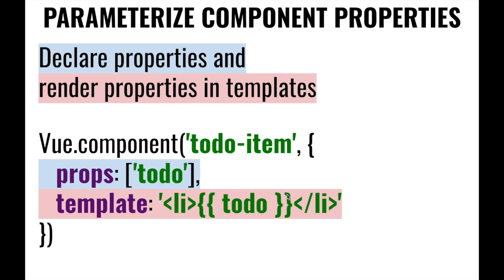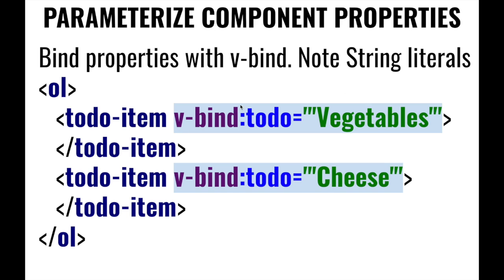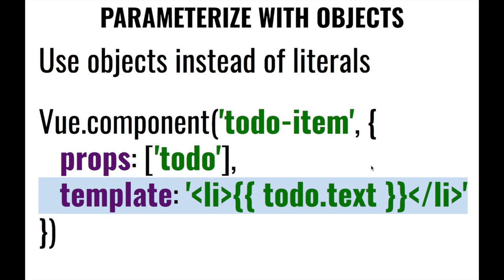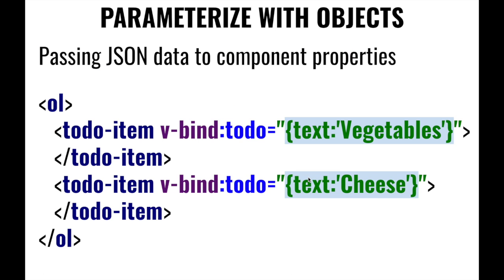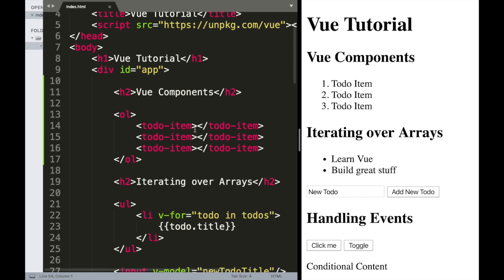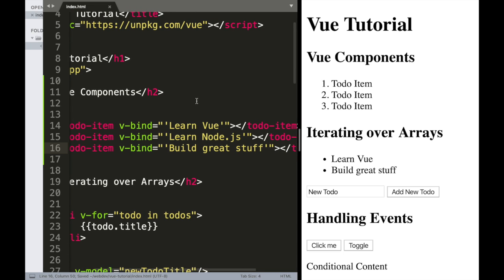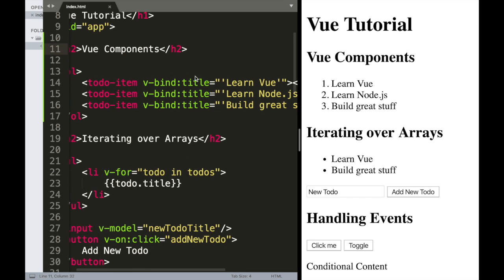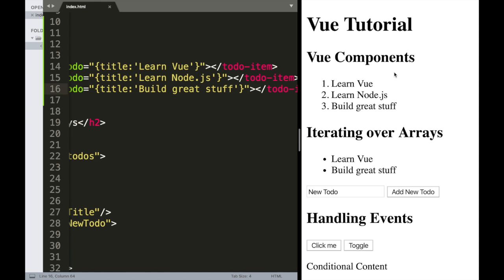VUE 0050 - Parameterizing VUE Components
This video is about VUE 0050 - Parameterizing VUE Components